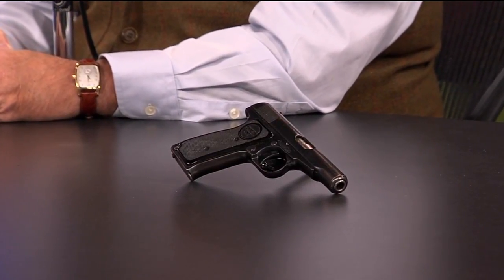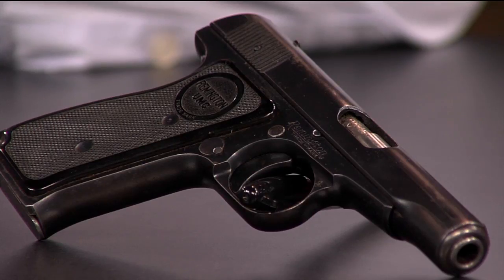Curator's Corner: Remington Model 51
John Popp and Senior Curator Phil Schreier take a look at Remington Model 51 pistol, produced between 1918 and 1926.